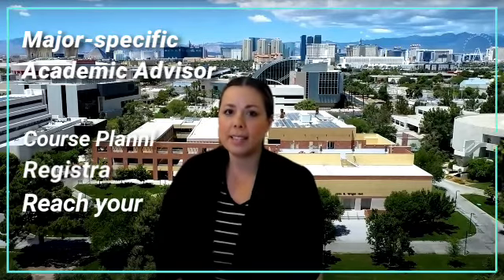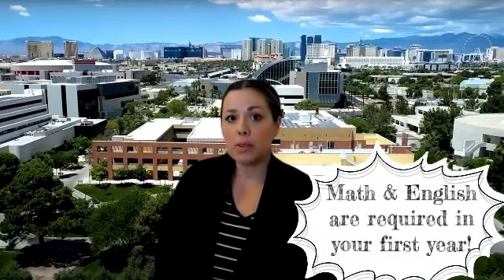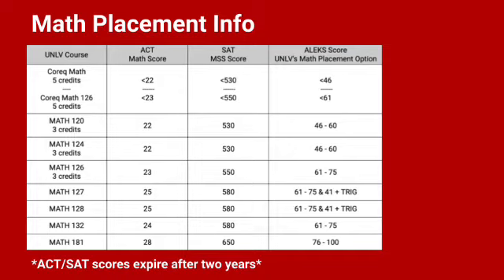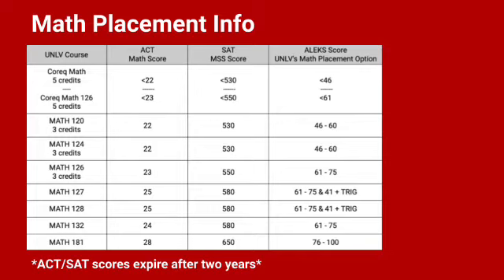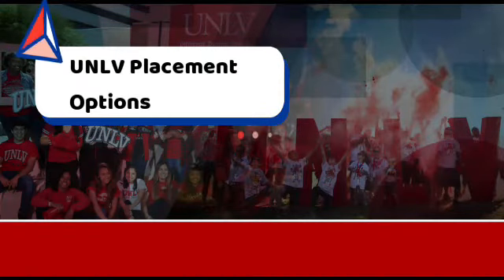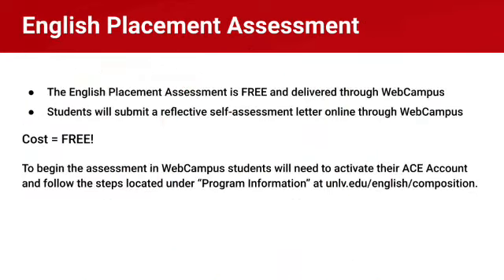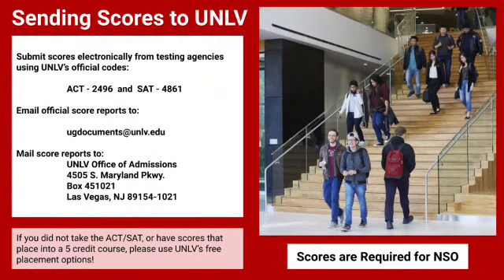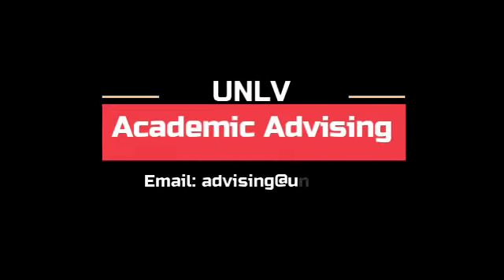UNLV PreNSO Video Academic Advising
Information before New Student Orientation